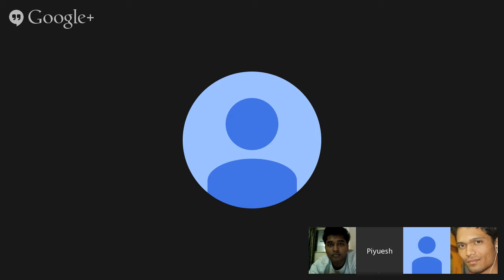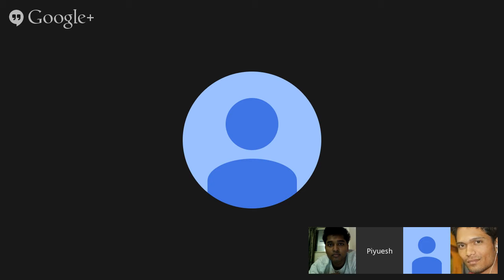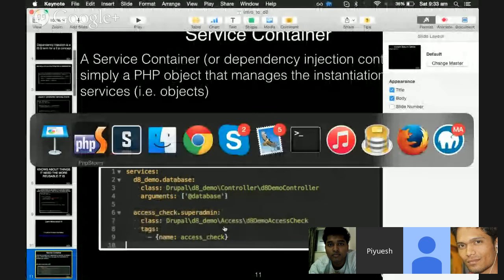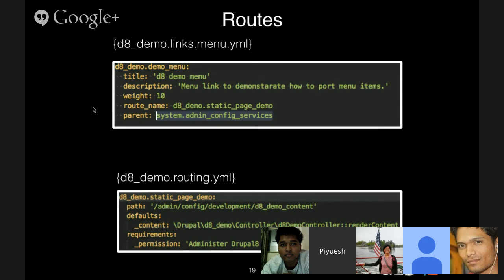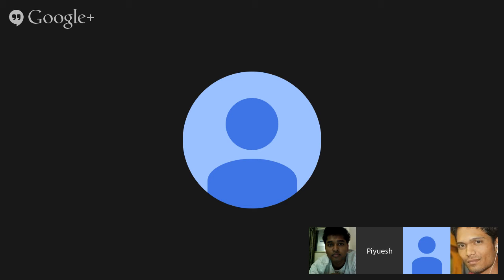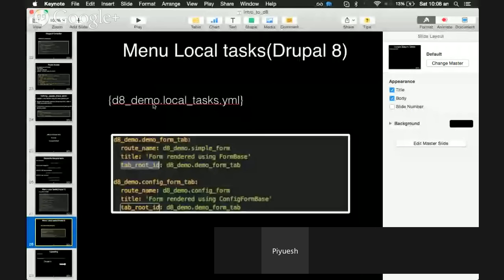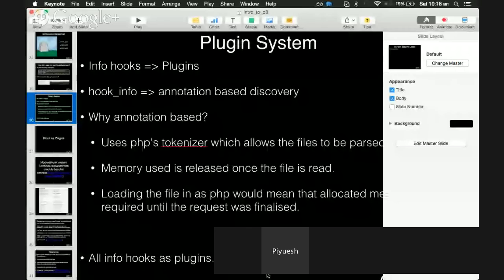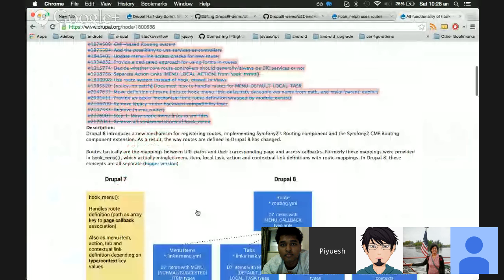D8 Contrib Sprint